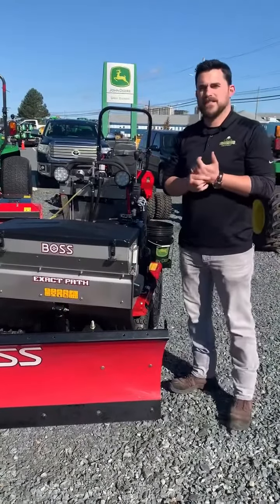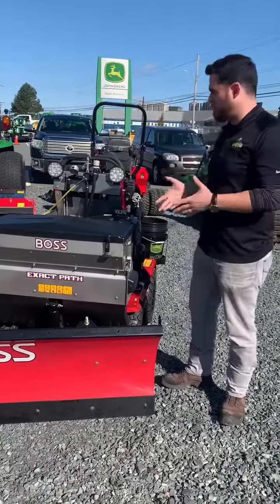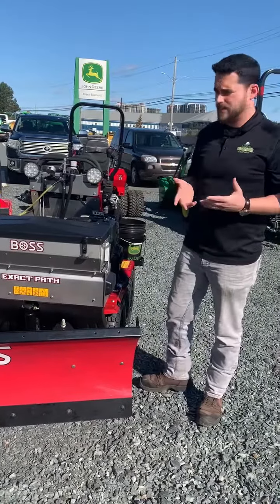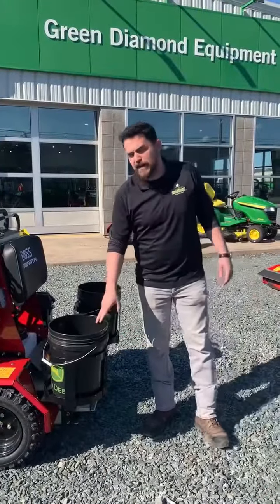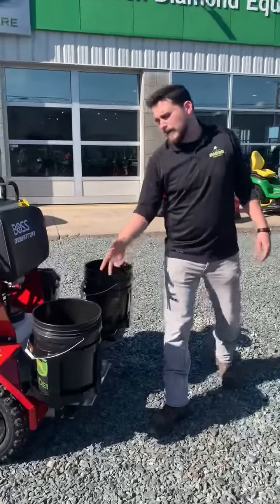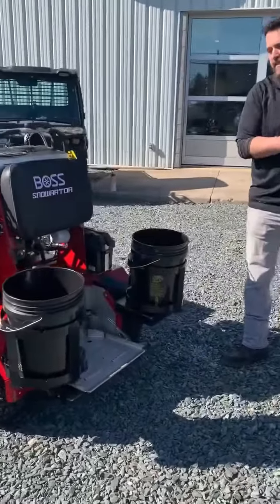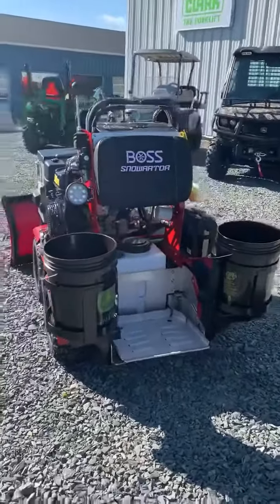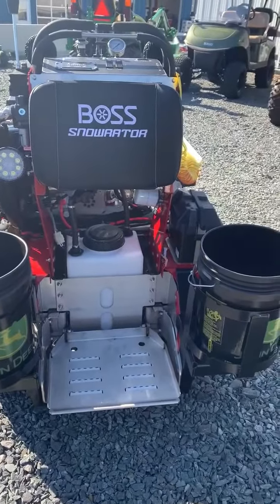Boss Snowrator - Salter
Optional Exact Path 1.5 Cubic Foot Drop Spreader was designed exclusively for the Snowrator to distribute salt at the optimum width while reducing contact with the plow attachment system and minimizing damage to turf.
Ask us for details.